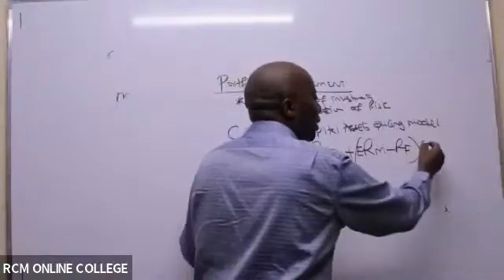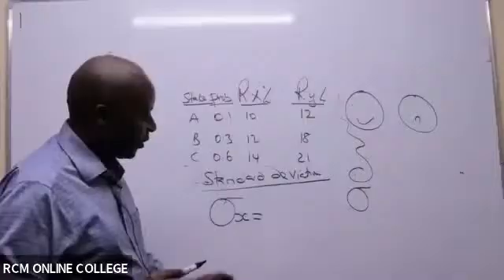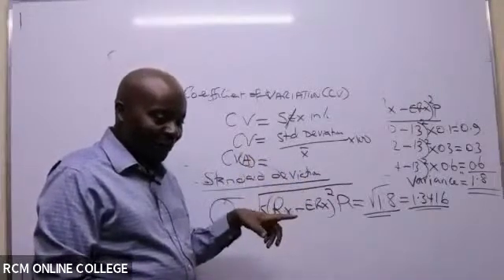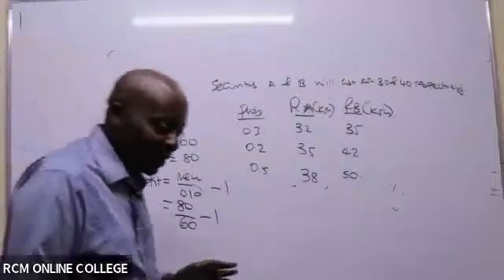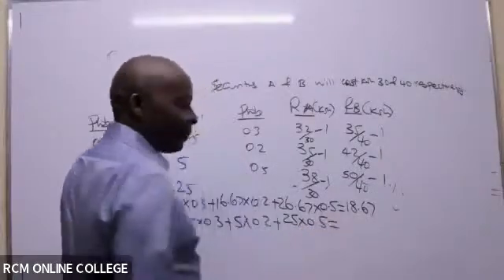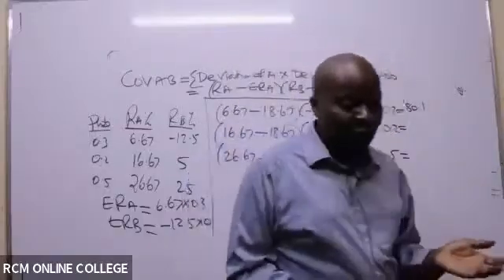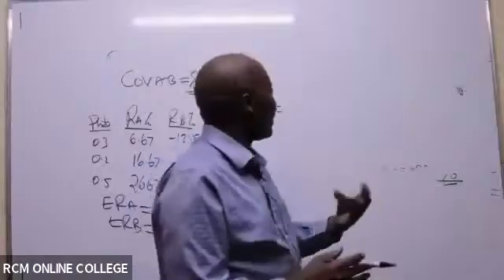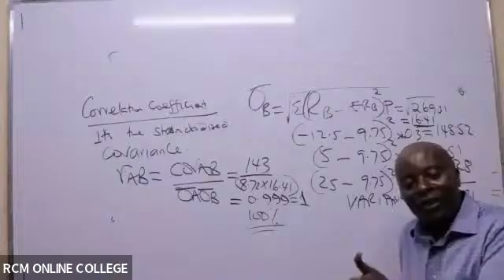FINANCIAL MANAGEMENT-Portfolio Management-CPA KENYA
𝐑𝐂𝐌 𝐈𝐍𝐀𝐊𝐔𝐉𝐀𝐋𝐈
 𝑲𝑨𝑺𝑵𝑬𝑩-𝑹𝑪𝑴 𝑯𝑬𝑳𝑩 𝑳𝑶𝑨𝑵
 Is here to open doors for you!
Start studying while you wait for your HELB funds to be disbursed.